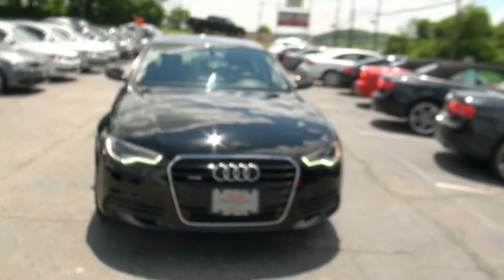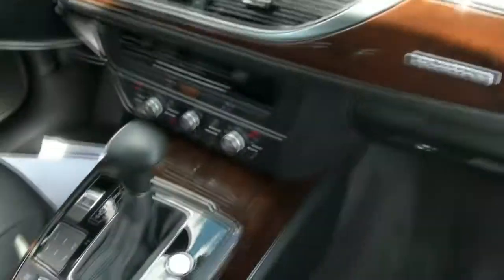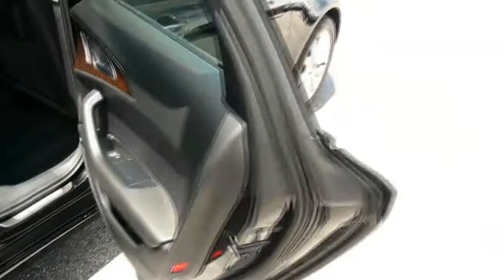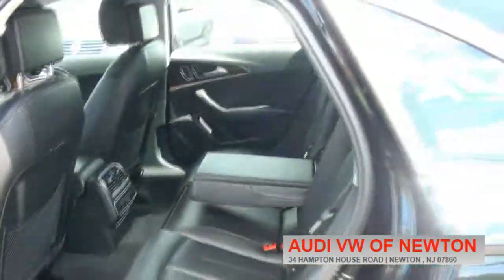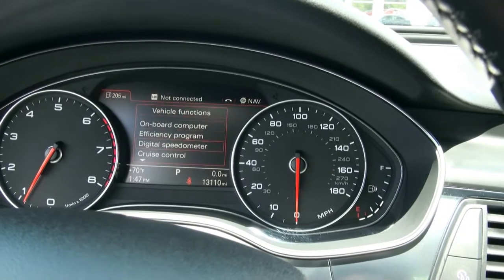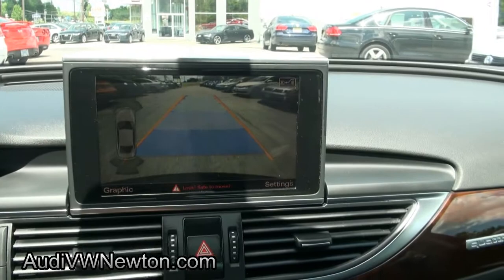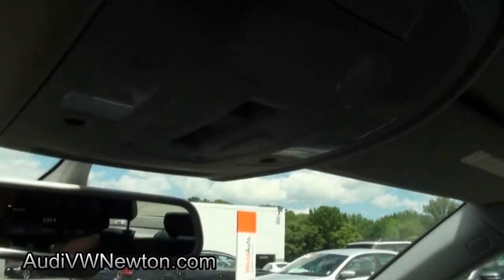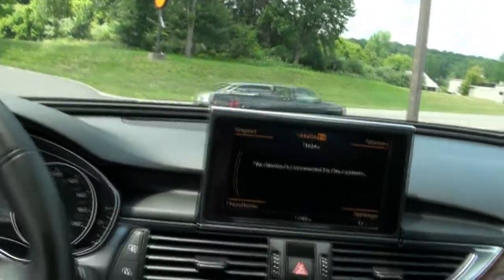2013 Audi A6 2.0T Quattro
34 Hampton Road Newton, New Jersey 07860
Stock# DN015218